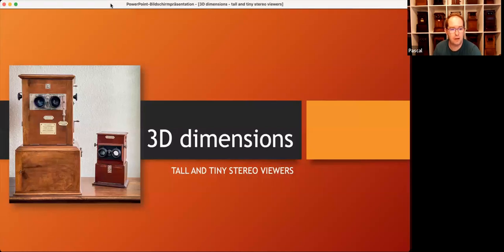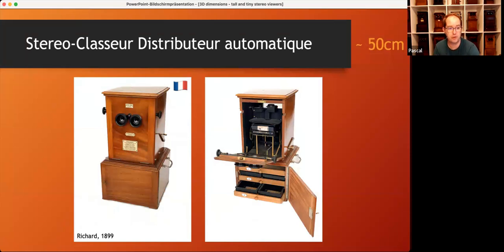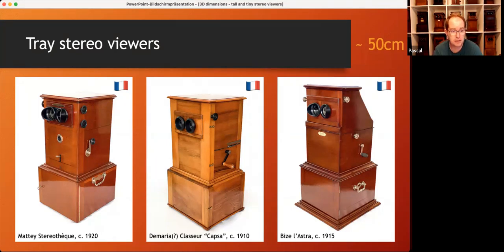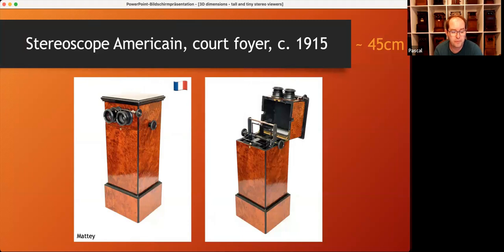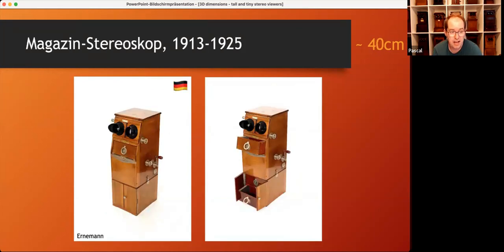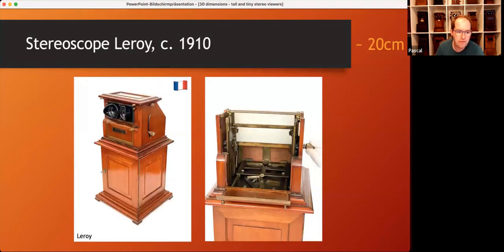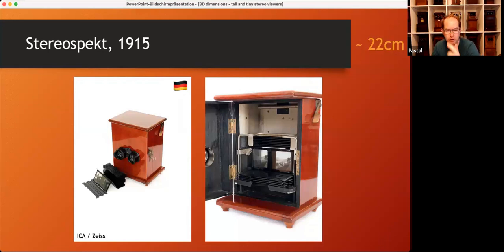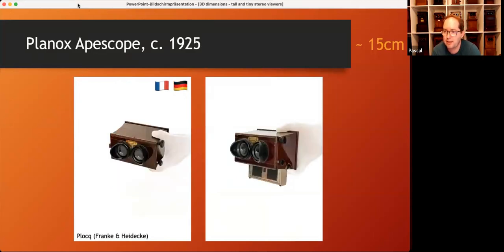Pascal Martiné: 3D dimensions - tall and tiny stereo viewers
In the history of stereoscopic viewers, there were several attempts to either increase the numbers of photos within the viewer, or to decrease its size. Pascal’s presentation will feature some of the most remarkable small viewers that came down to almost the size of a handheld stereoscope even though all of them could be loaded with at least a couple of glass plates.